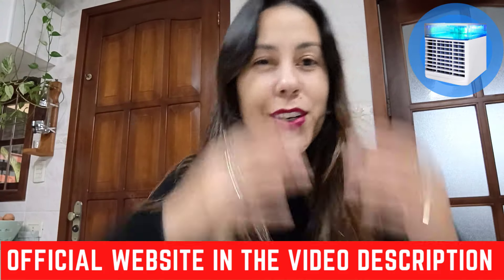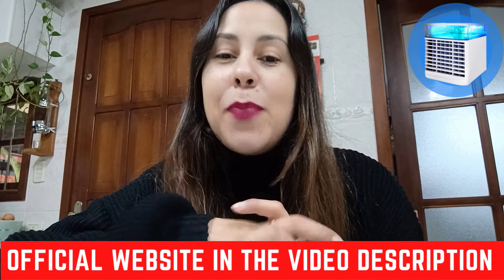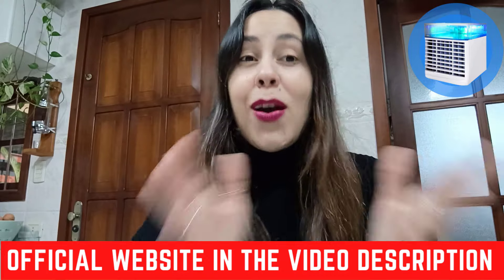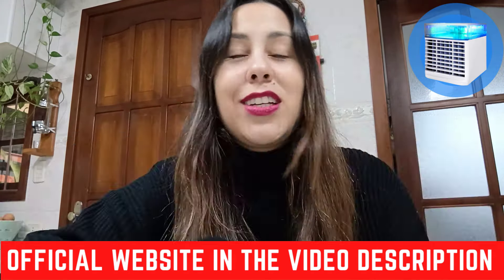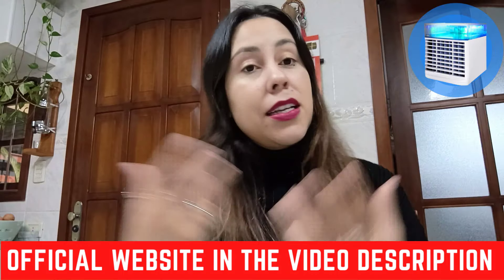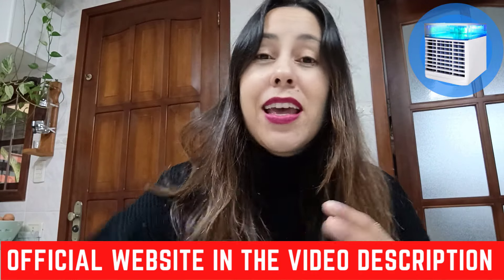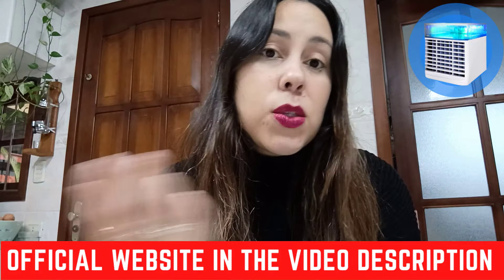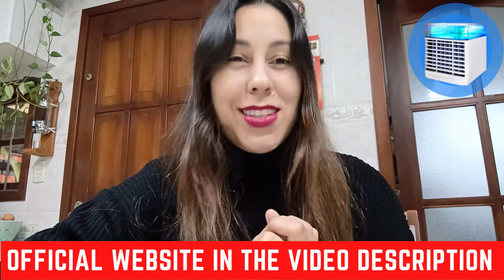Ultra Air Cooler ⚠️ATTENTION⚠️ Ultra Air Cooler Review - Ultra Air Cooler Reviews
In today's video, we introduce the revolutionary Ultra Air Cooler – the ultimate portable AC solution designed to keep you cool and comfortable anywhere, anytime.

Ultra Air Cooler

Instant Cooling: Experience rapid cooling with Insta-Frost technology, transforming your space into a refreshing oasis in seconds.
Portable & Rechargeable: Ultra Air Cooler is completely portable and rechargeable, allowing you to take it with you wherever you go. Perfect for home, office, camping, or any on-the-go cooling needs.
Energy Efficient: Say goodbye to high electricity bills! Ultra Air Cooler is designed to be energy-efficient, helping you save money while staying cool.
User-Friendly: Easy to use and maintain, with simple controls and a sleek, compact design that fits seamlessly into any environment.

Ultra Air Cooler Review

For a more in-depth analysis of the Ultra Air Cooler, please refer to the official link provided in the video description.

Ultra Air Cooler Reviews

There's a wealth of online reviews and testimonials available for the Ultra Air Cooler.

How does Ultra Air Cooler Work ?

Watch as we unbox and set up the Ultra Air Cooler, demonstrating its powerful cooling capabilities and easy portability. See real-life tests and testimonials from satisfied customers who have made Ultra Air Cooler their go-to solution for beating the heat.

0:00 - Important Alerts!
0:15 - Pay Attention
0:53 - Does Ultra Air Cooler  Work ?
1:04 - Ultra Air Cooler
1:40 - Ultra Air Cooler
2:04 - Ultra Air Cooler  Money Back Guarantee